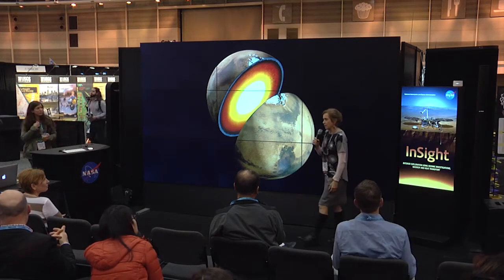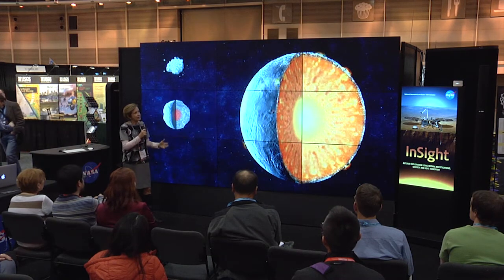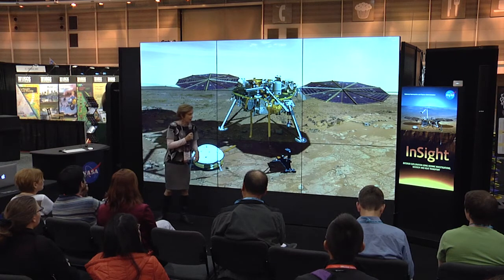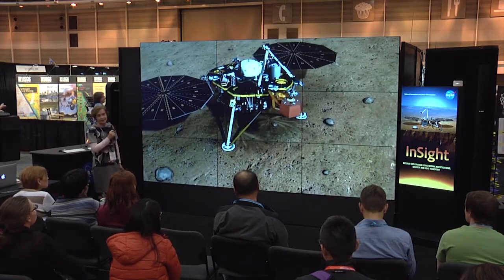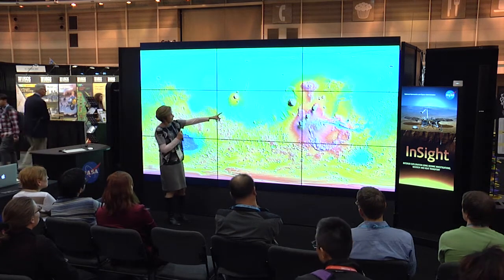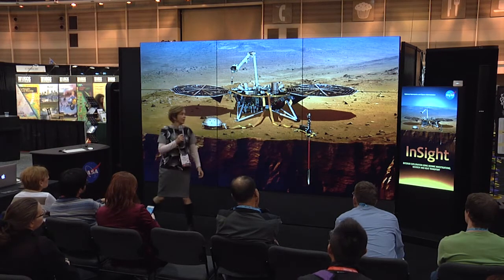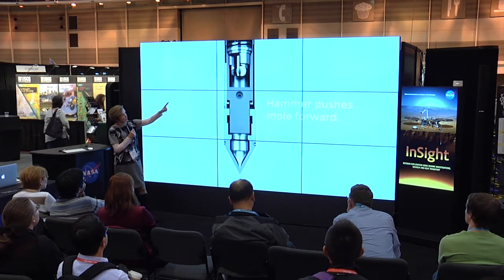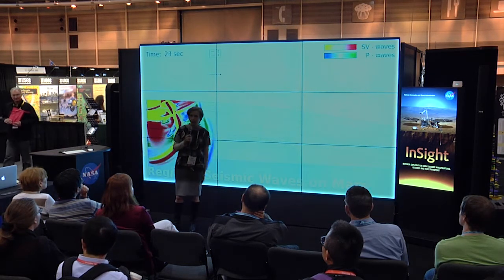Mars inSight by Sue Smrekar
Sue Smrekar presents Mars inSight. Originally presented at the Fall AGU 2017 conference on Wednesday, December 13, 2017 at 7:00 p.m.